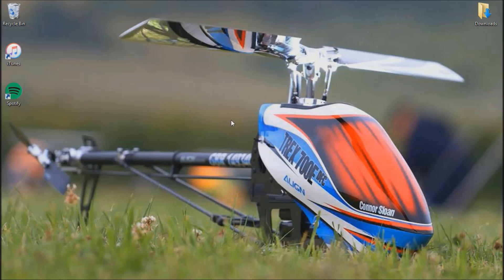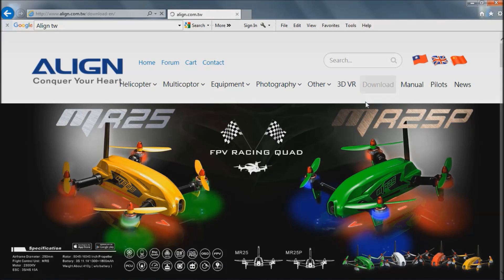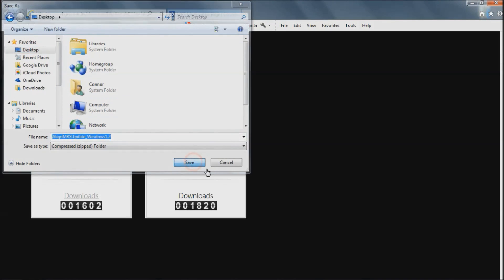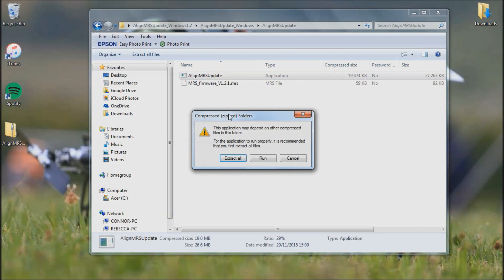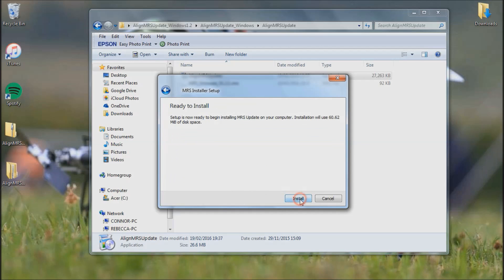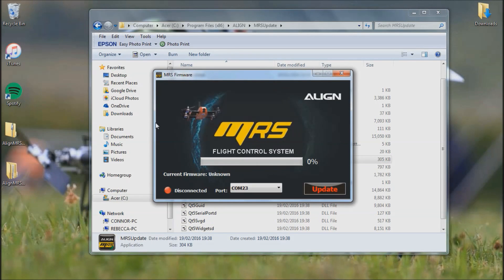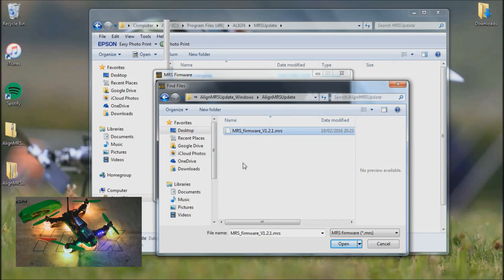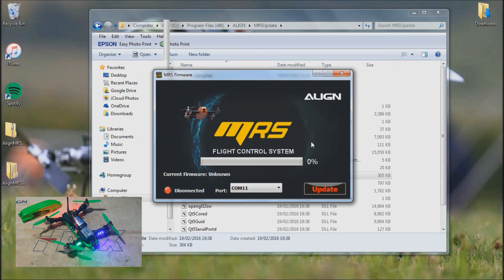Align MR25 Firmware Update